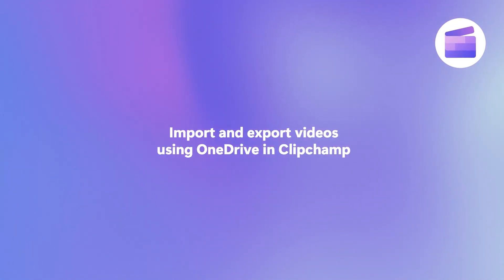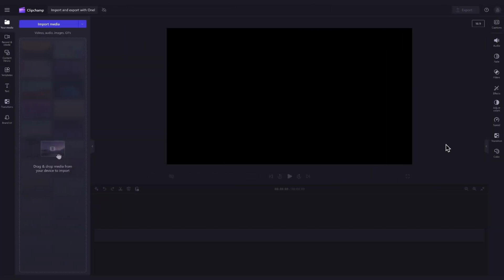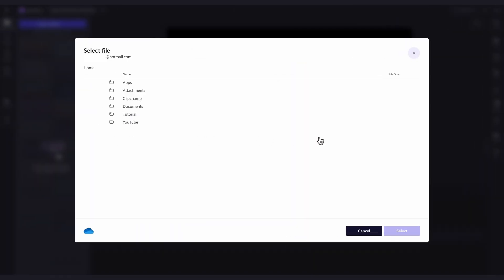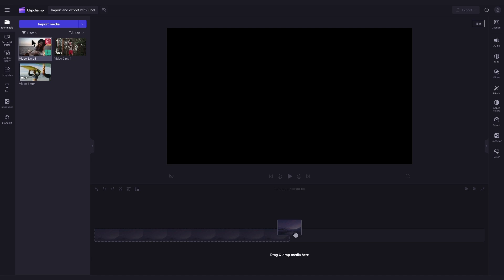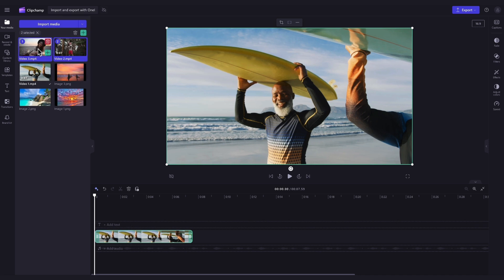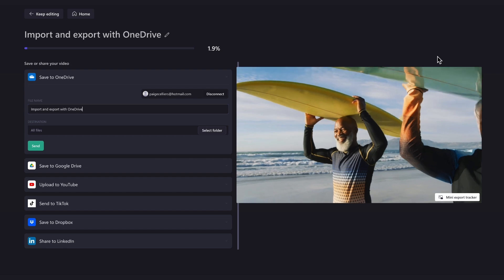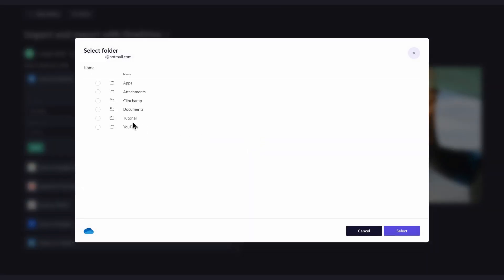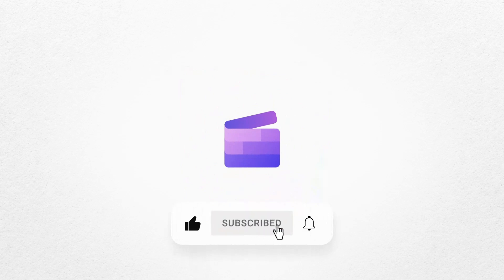How to import and export videos using OneDrive in Clipchamp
In this quick tutorial, you'll learn how to import and export your videos using OneDrive in Clipchamp! So, feel free to try it for yourself through the link above ☝️

00:00 Intro
00:07 How to create a free Clipchamp account
00:21 How to import using OneDrive
00:57 How to filter and sort your assets
01:18 How to add your assets to the timeline
01:43 How to export your video
01:55 How to save your video directly to OneDrive
02:27 Outro

Use this link to start video editing using the best free editing software